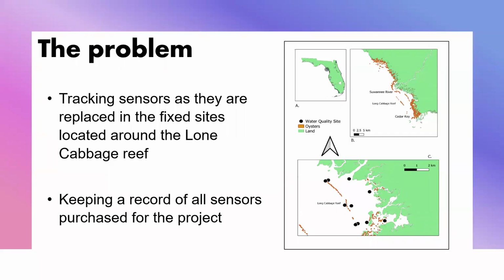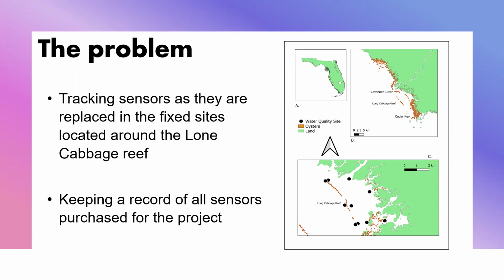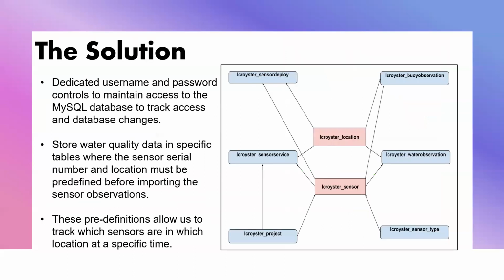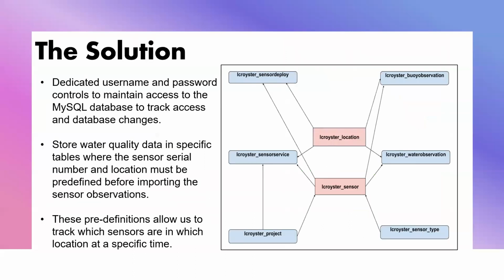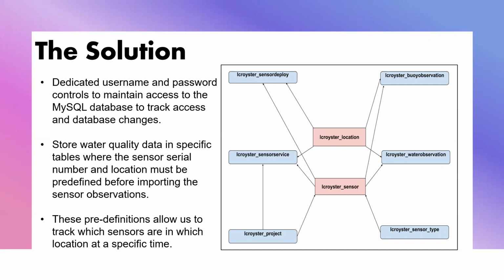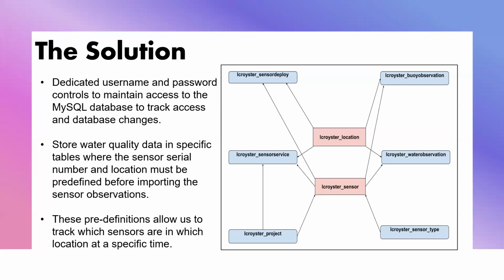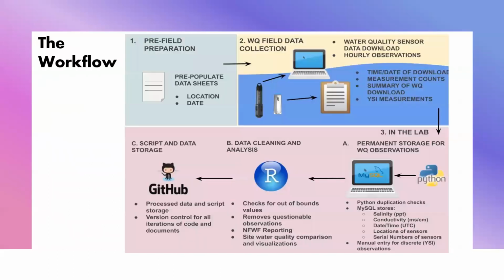Melissa Moreno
“Establishing a Modern Data Workflow”